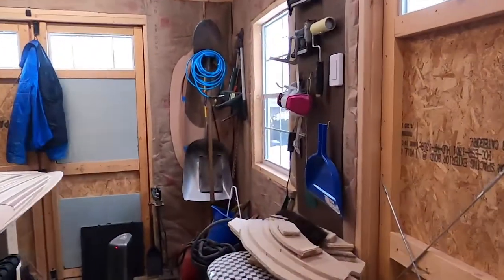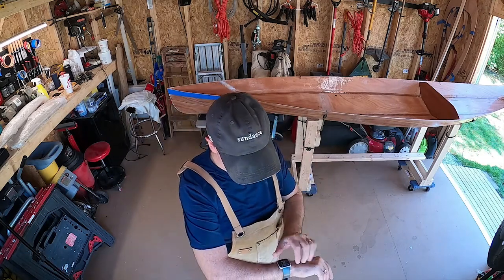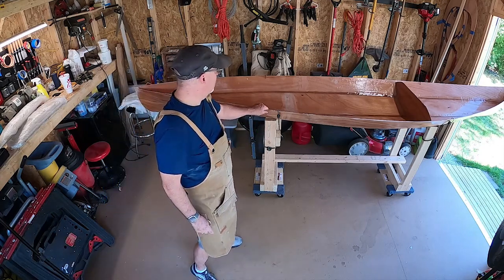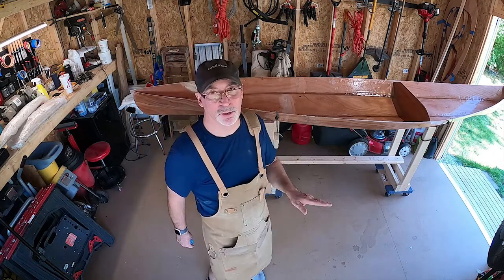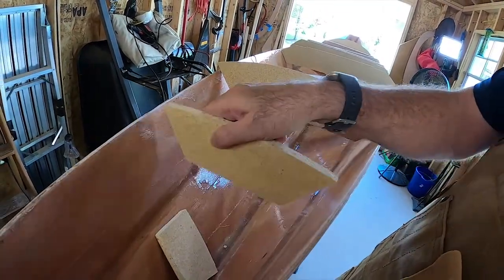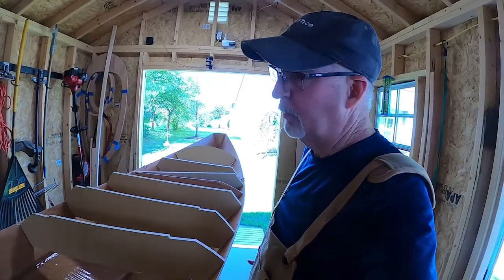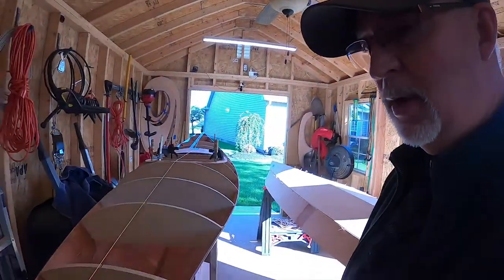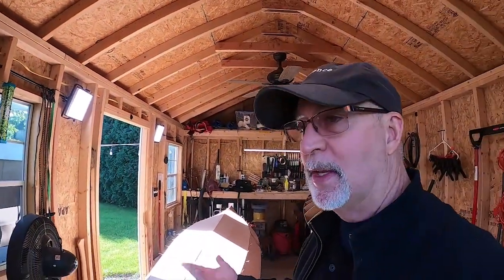12' Wood Duck Hybrid Adding Forms to the Hull Episode19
Now that the hulls are finished we take the first step in forming the deck.  Time was taken to add the compressed fiberboard forms in the hull.  This was completed twice - because the first time I added them in wrong.